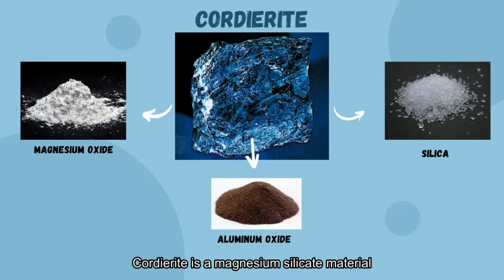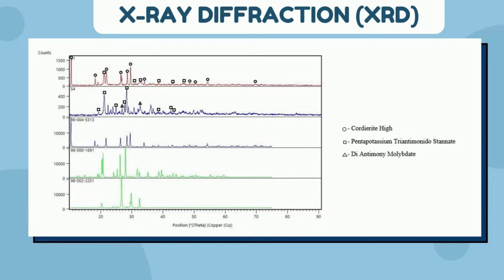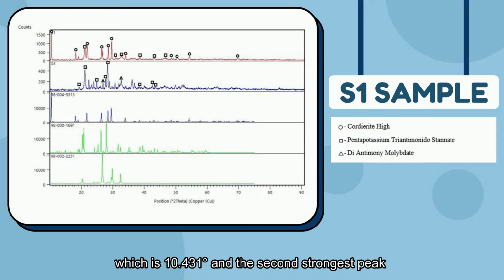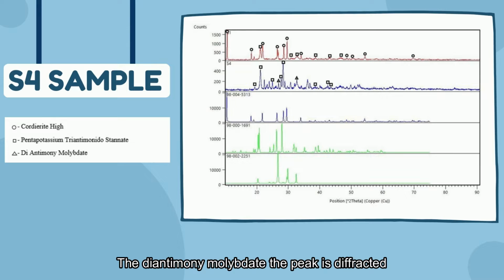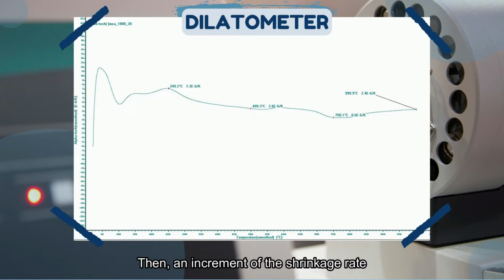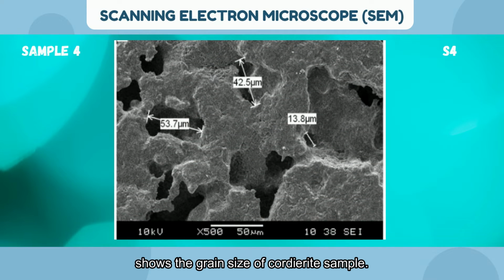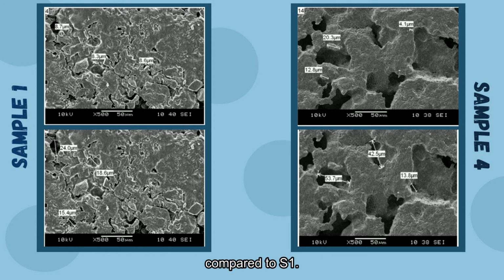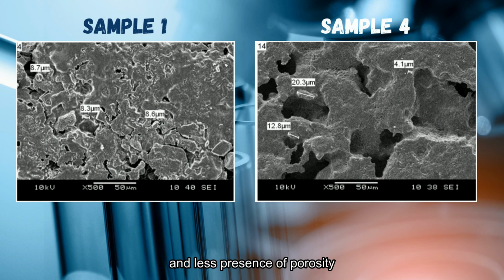LAB VIDEO GROUP 2A KMJ30104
KMJ30104 MATERIALS CHARACTERIZATION
TITLE : SINTERING OF CORDIERITE CERAMIC

1. MOHAMAD AZROL BIN AZMI (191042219) (RK12)
2. NUR FARAH HUSNA BINTI RAHEZAD (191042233) (RK12)
3. NUR NUHA ULYA BINTI NORAZMAN (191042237) (RK12)
4. ASYIQIN NABILA BINTI ABDUL MANAF (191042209) (RK12)
5. NIK NATASYA AMEERA BINTI NIK HUKMAN SANI (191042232) (RK12)